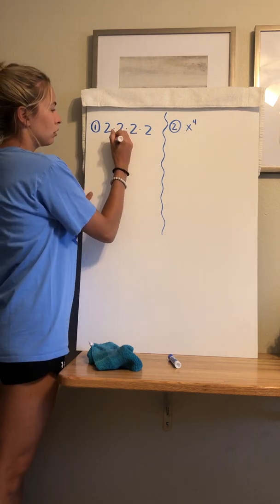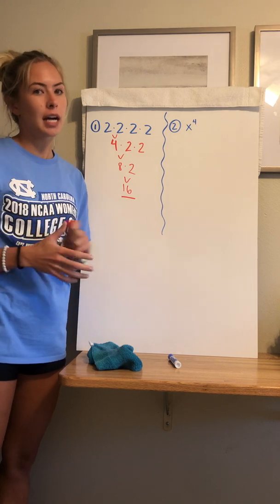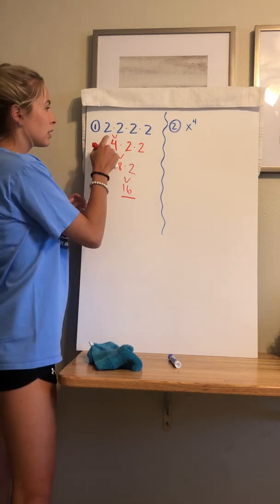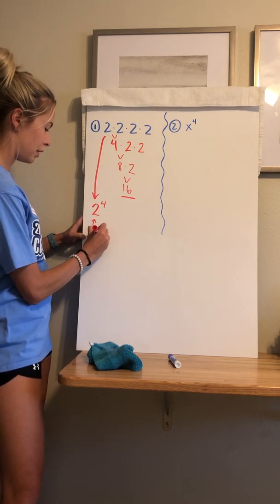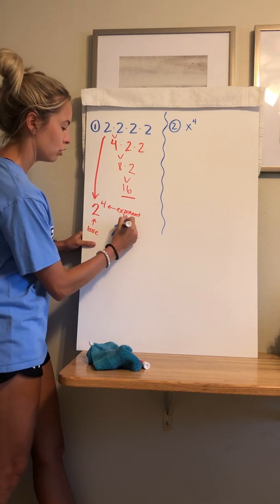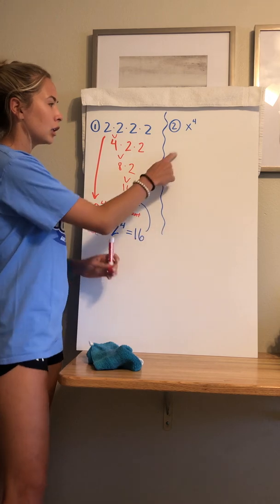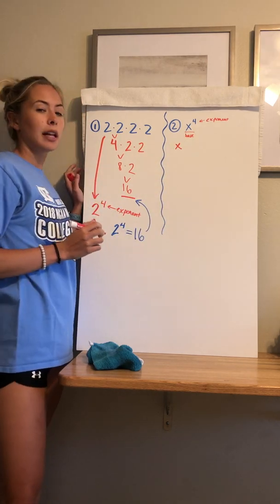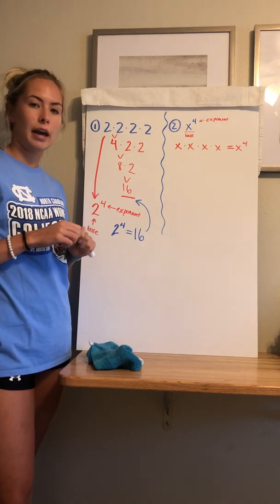Applied Algebra Lesson 9-1